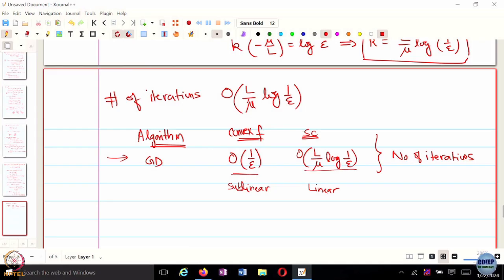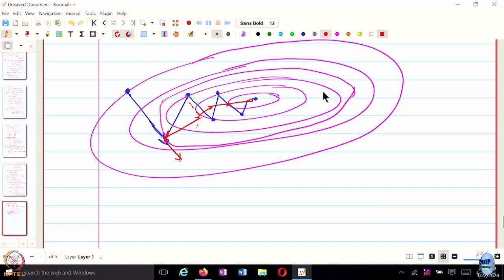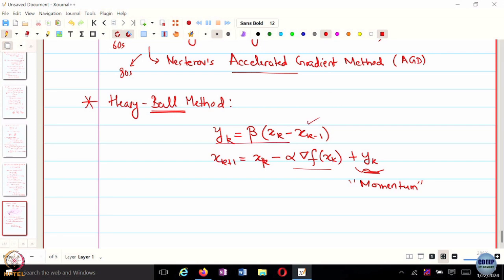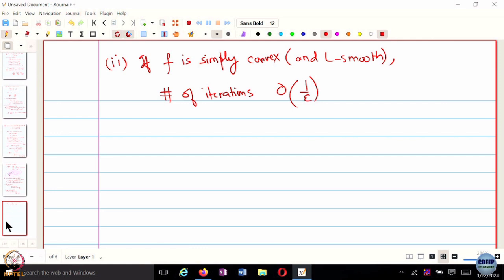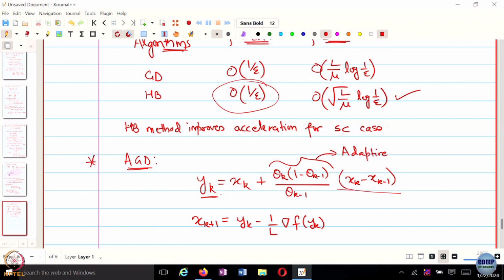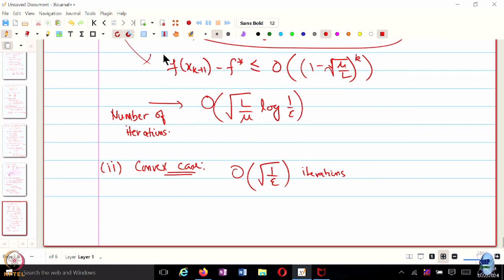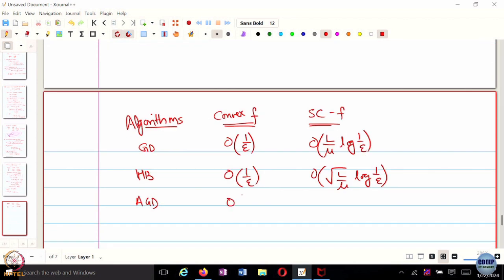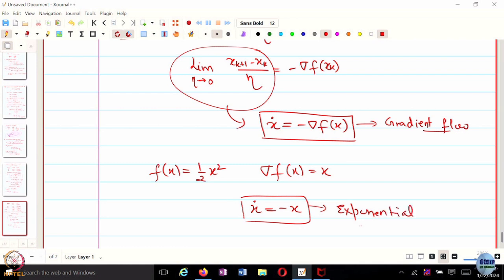Week 4: Lecture 13: Accelerate the convergence even further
Accelerate the convergence even further